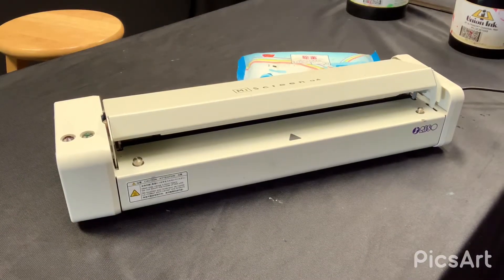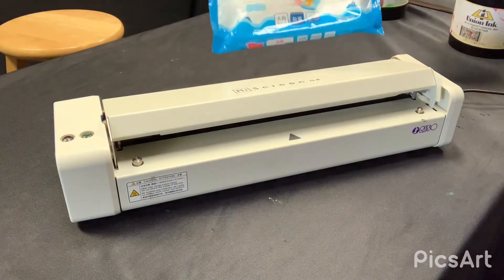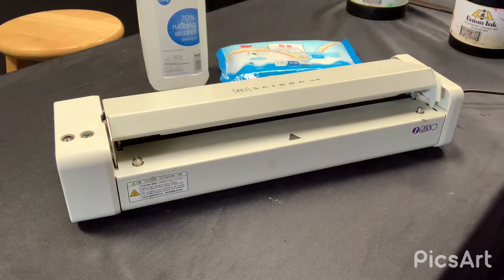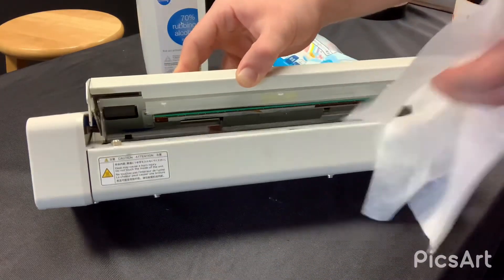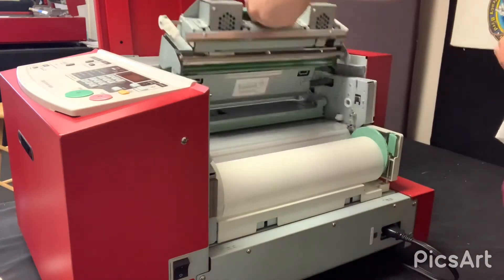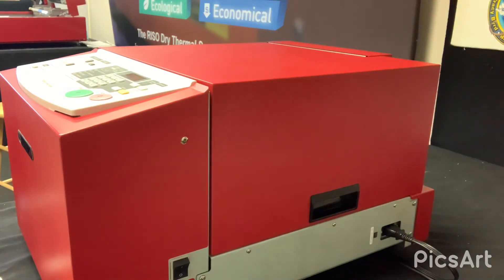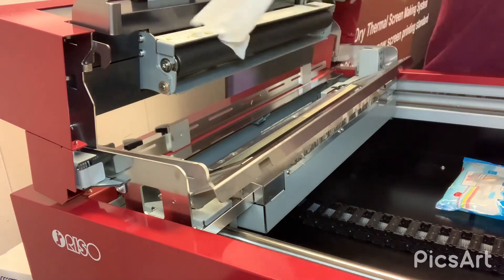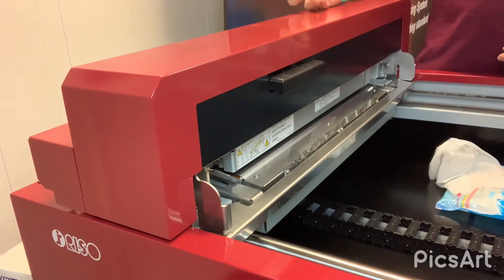Cleaning your Thermal Print Head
Check out this video for a tutorial on how to clean ALL of our systems thermal print heads!